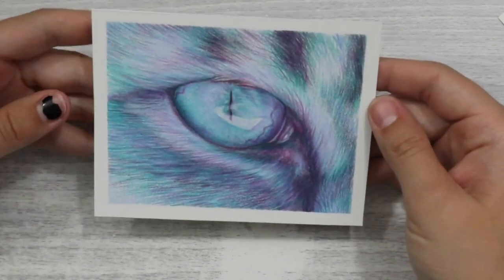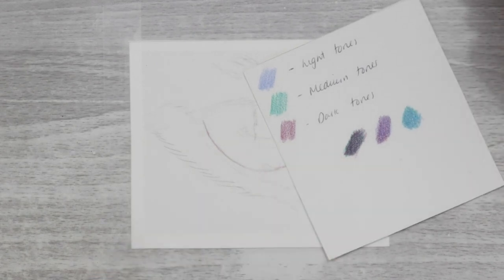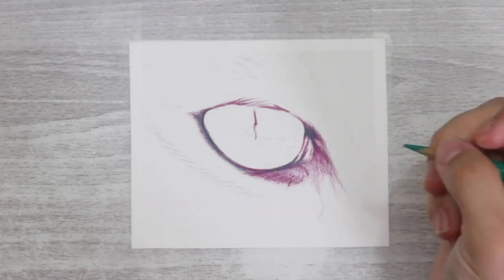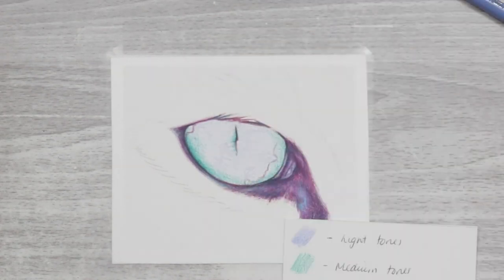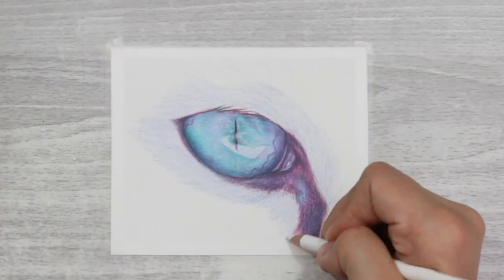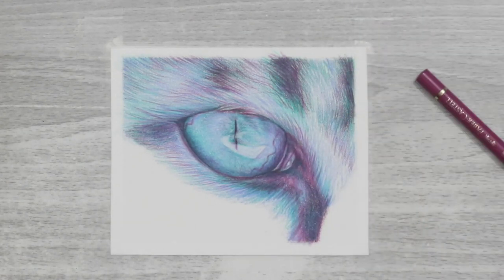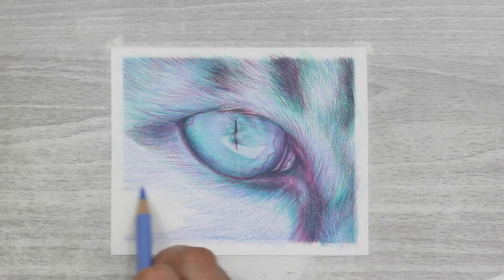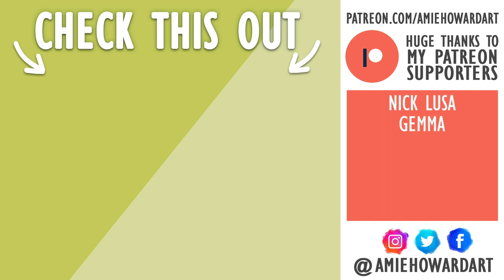You Can CREATE REALISM With Just 3 COLOURS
It's so easy to create realism with just 3 colours, or a limited palette, and I'll show you how!